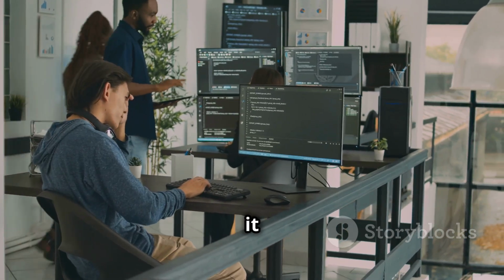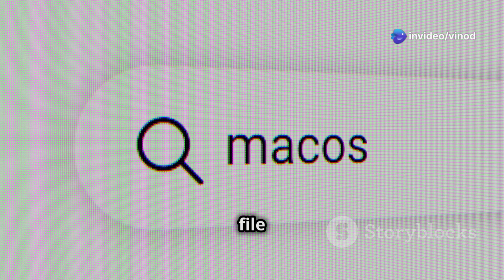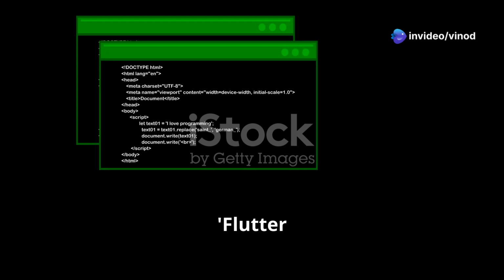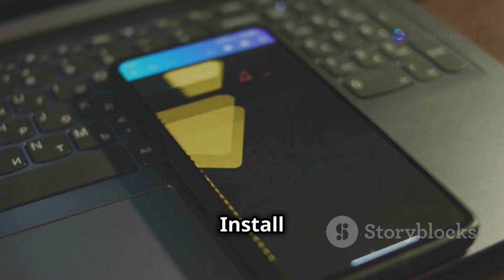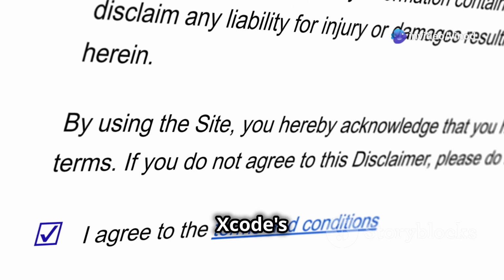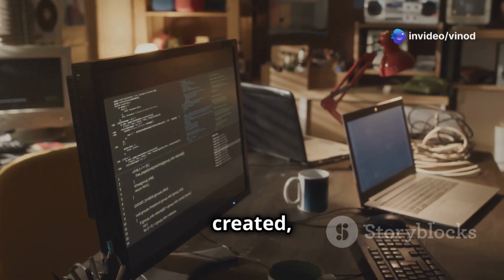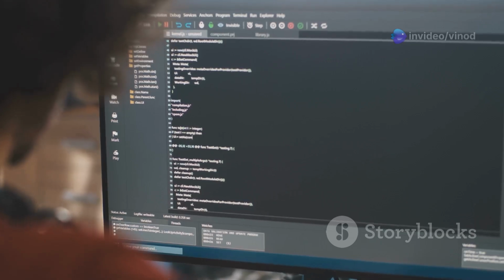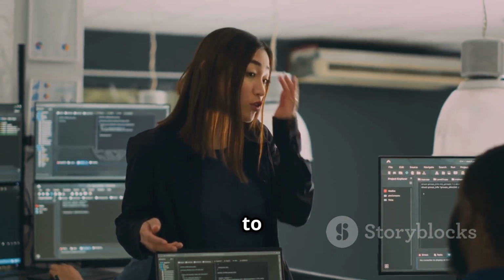How to setup the flutter environment in mac or window machine step by step guide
Step-by-Step Guide to Set Up Flutter Environment on Mac or Windows